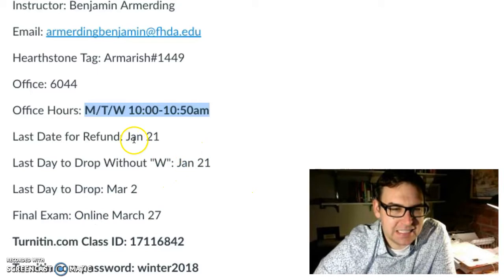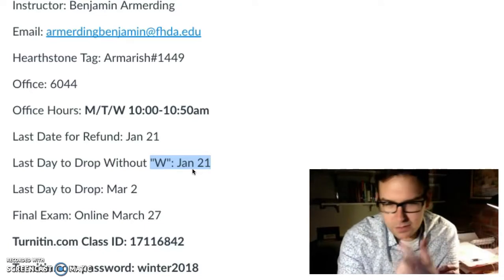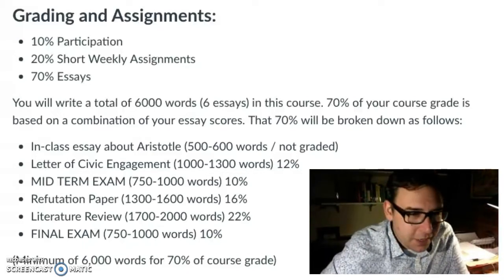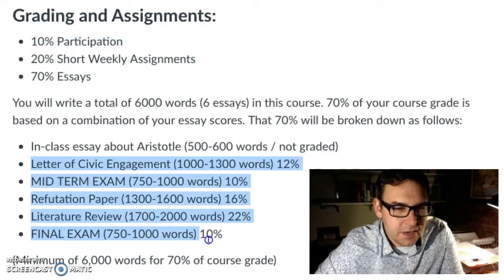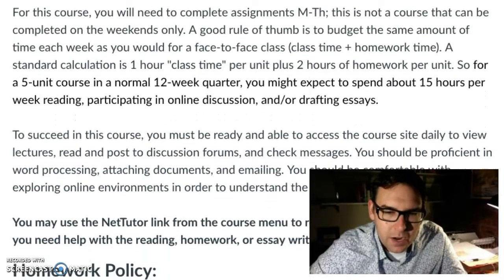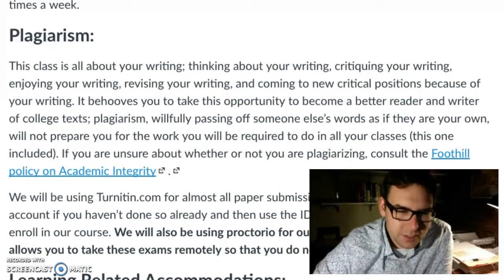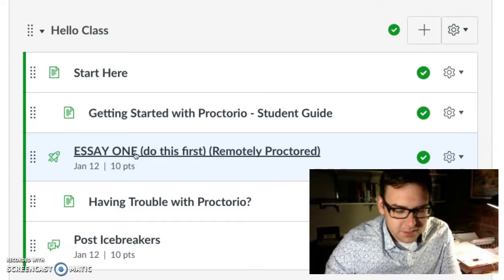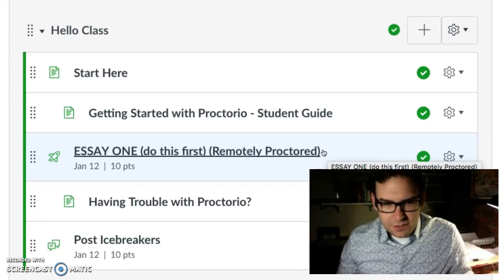Engl 1A W2018